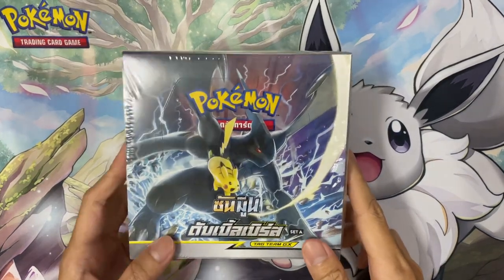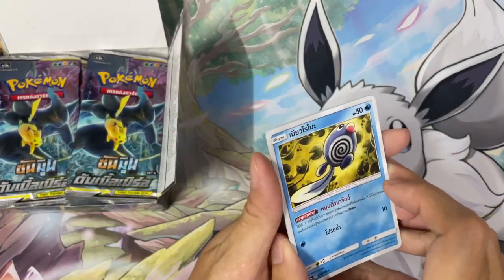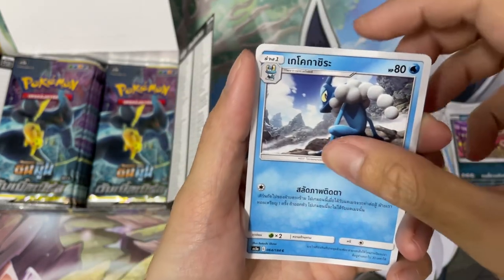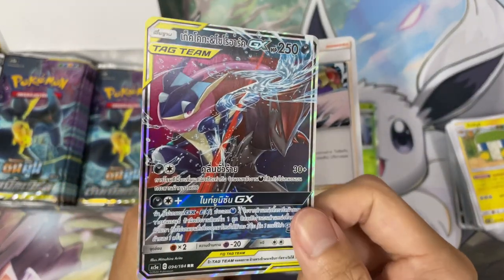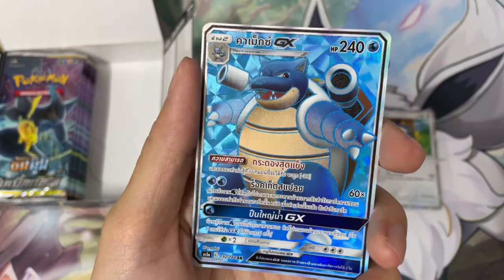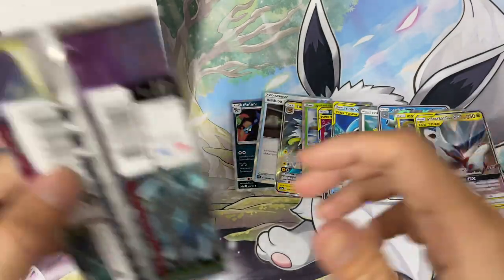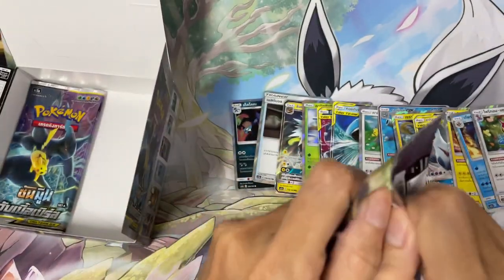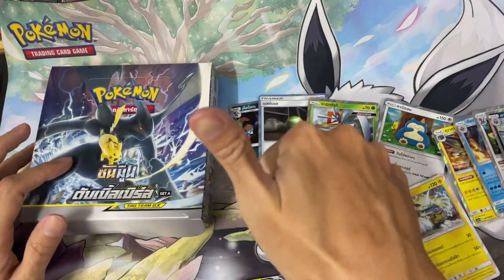Thai Pokemon Double Burst Tag Team GX SET A UNBOXING!!!!